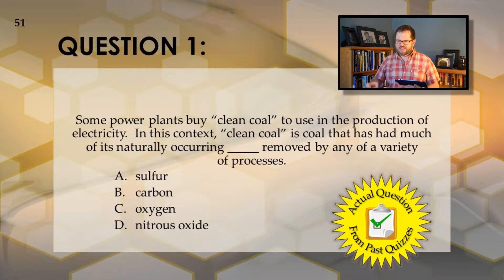ATSEVS533 – 2F, Q 1 R